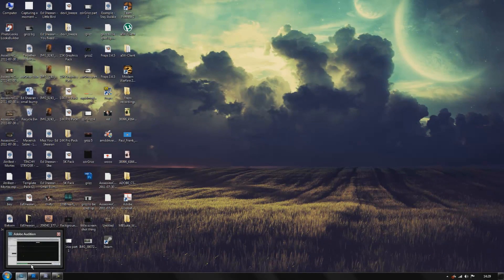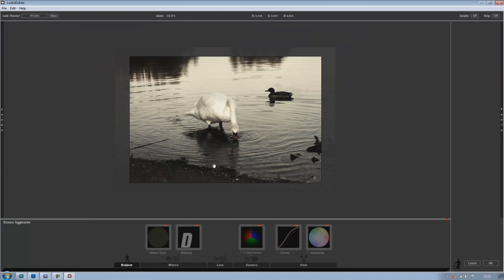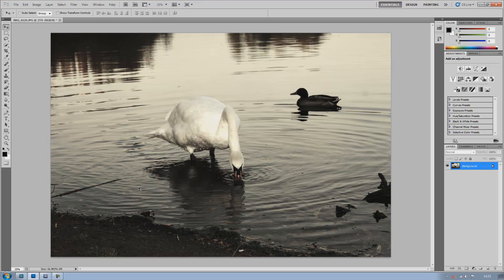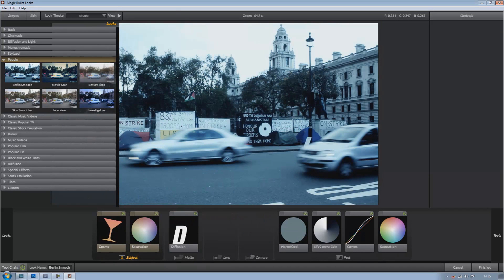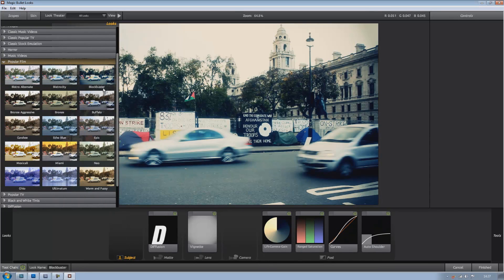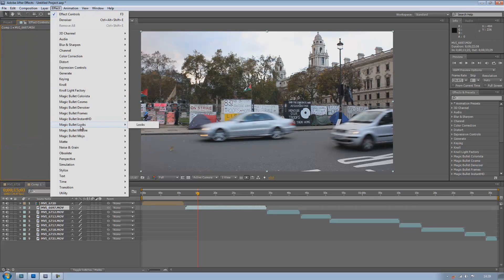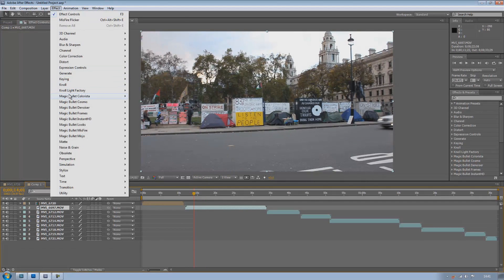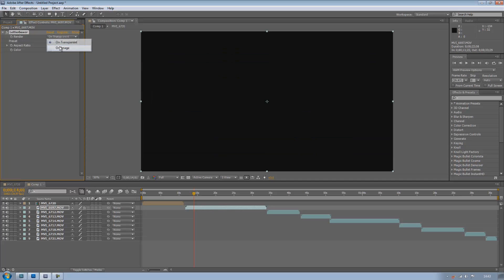Red Giant - Magic Bullet Suite 11 - Newest version Overview